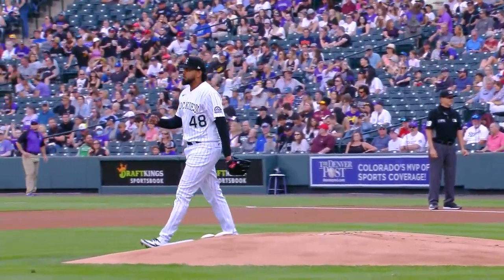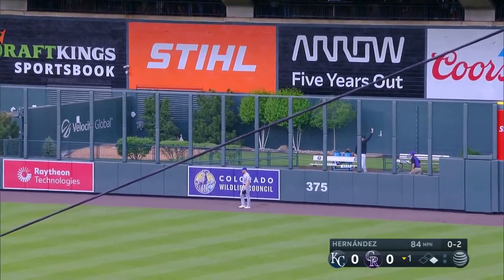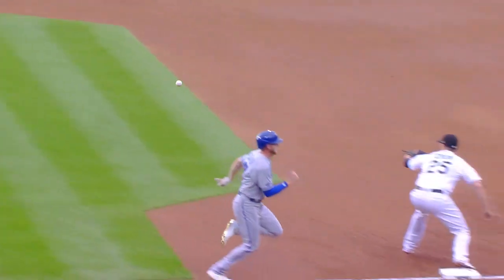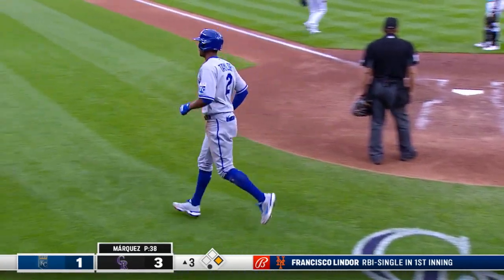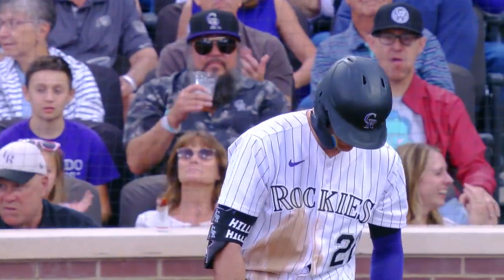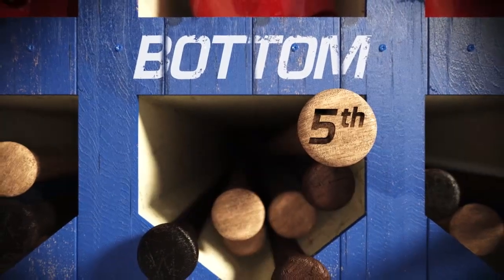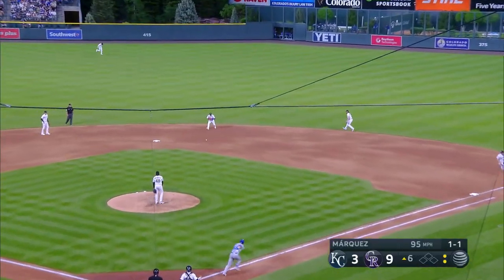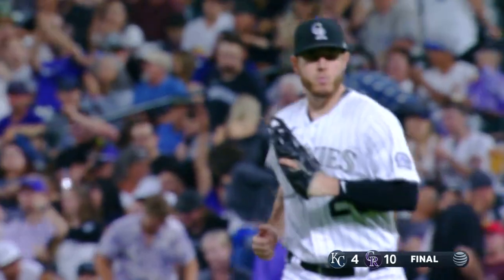Royals vs. Rockies Game Highlights (5/14/22) | MLB Highlights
Royals vs. Rockies full game highlights from 5/14/22